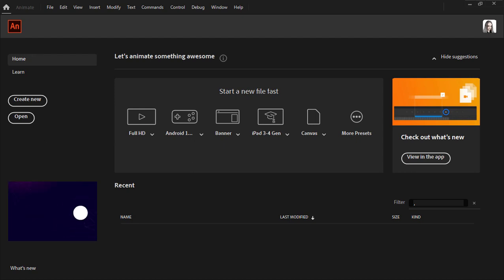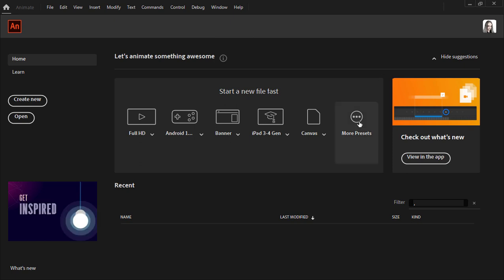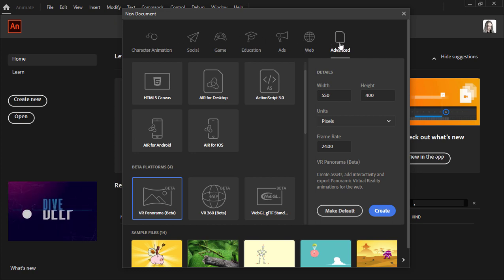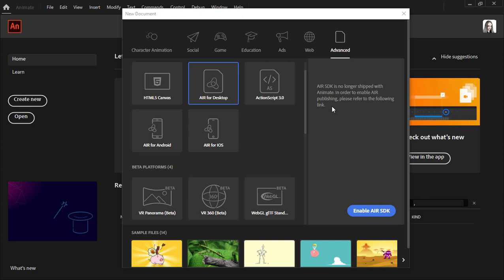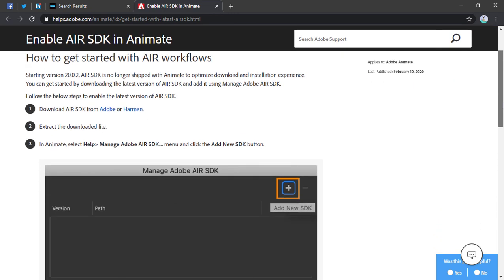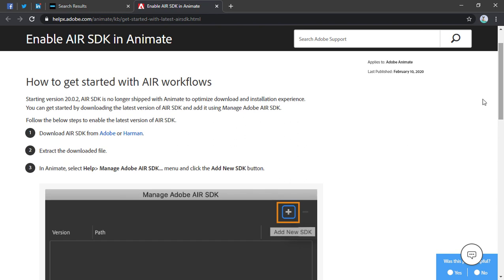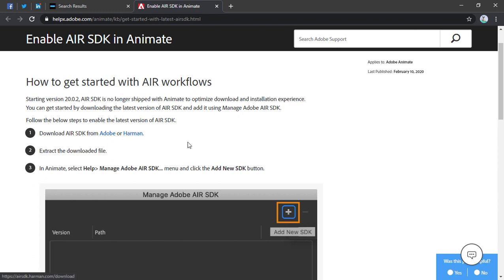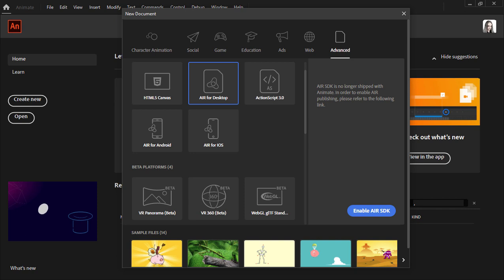Animate 20.0.2... Who Stole the AIR SDK?!?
Adobe released an update to Animate 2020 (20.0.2) in February... but it is missing something - the AIR SDK!